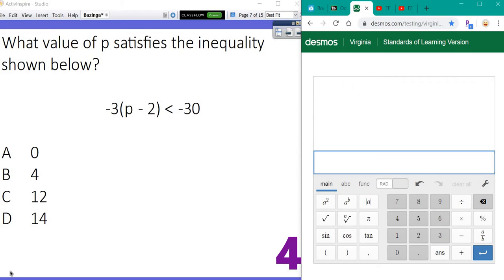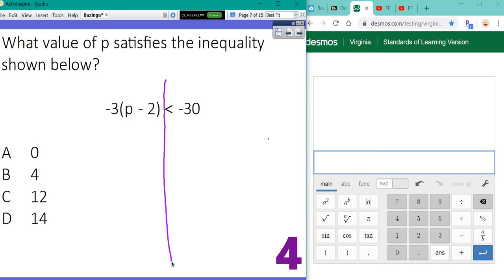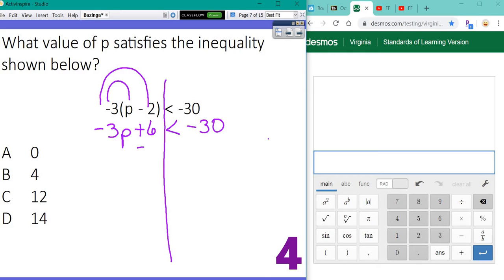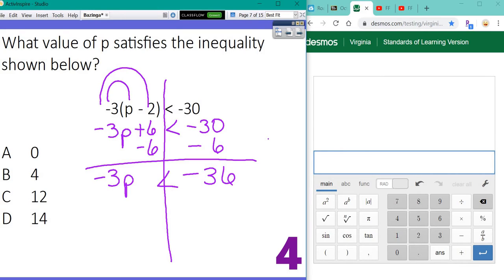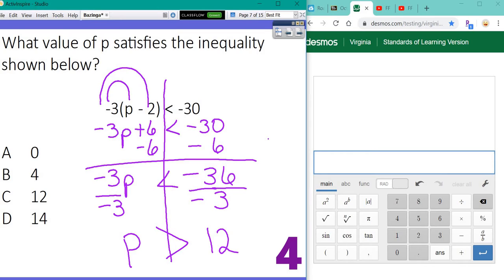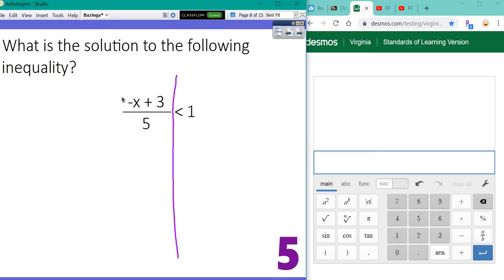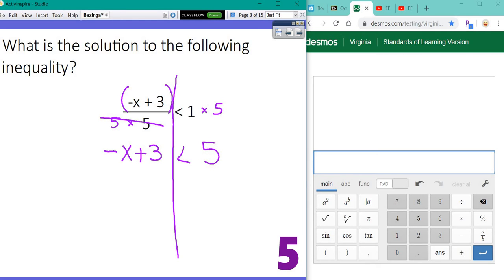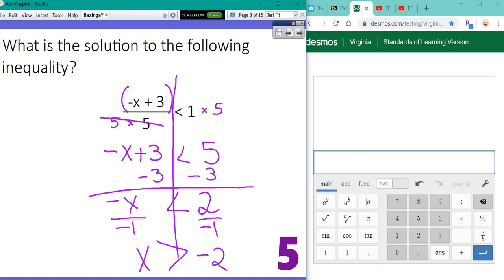FF 11 Review - Part 3: Inequalities